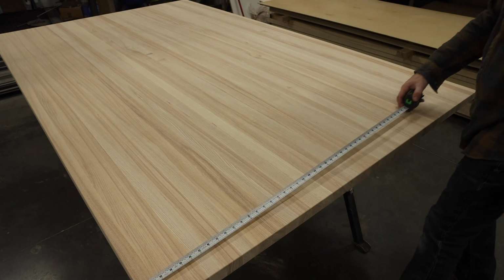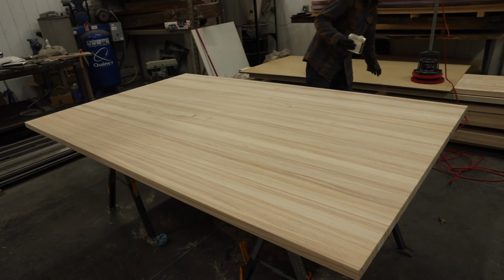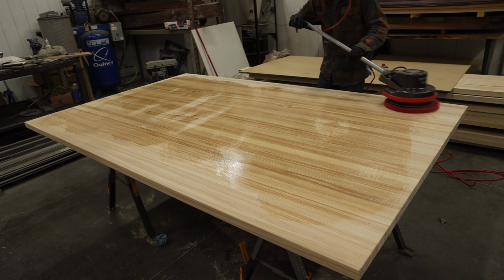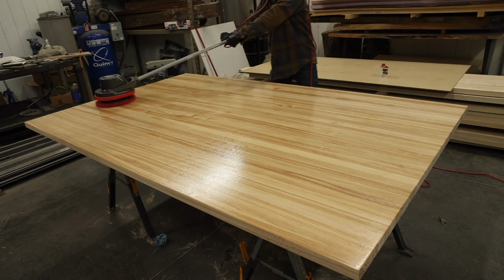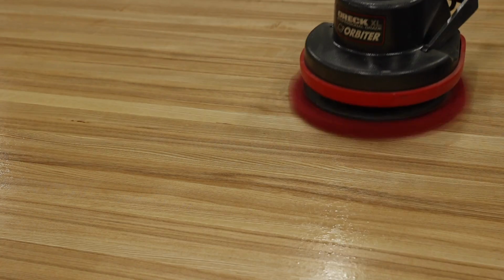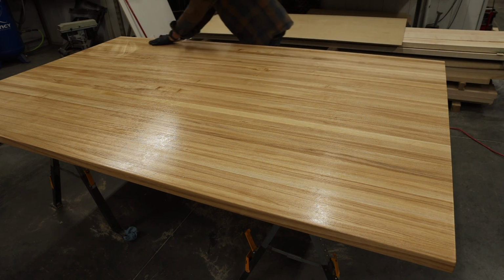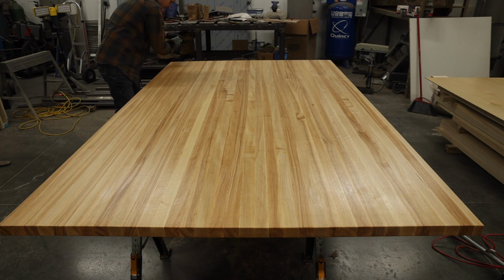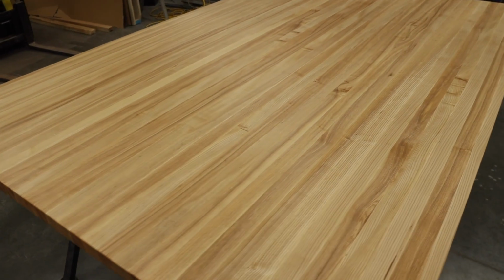Best Wood Countertop Finish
This video is about a wood countertop finish called Osmo Top Oil. It provides durable protection, is easy to apply, and is completely food safe once dry. I'm a big fan of these finishes and I use them on a daily basis in my woodworking shop. Finishing wood countertops can be something that people are afraid of because of the longterm durability or ease of application and I show you an alternative that I've found to fit all the needs my customers. Waterproof and has a matte or satin sheen. These end up looking better than any sprayed on film forming finish like polyurethane or lacquer.